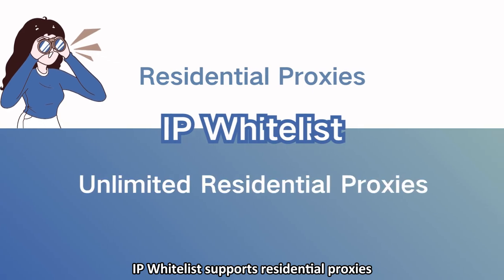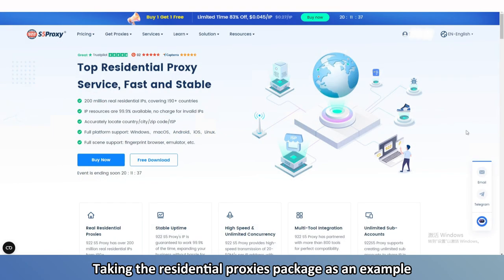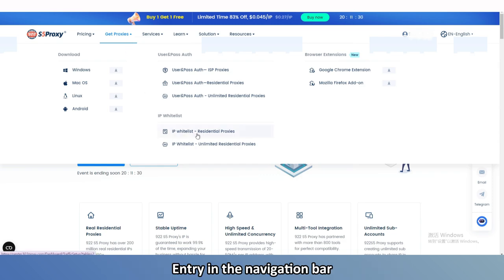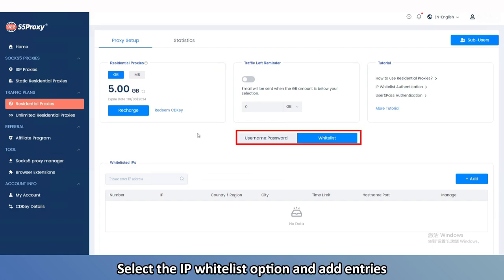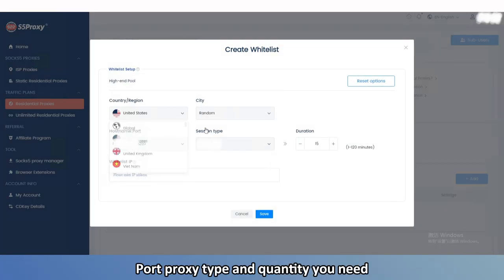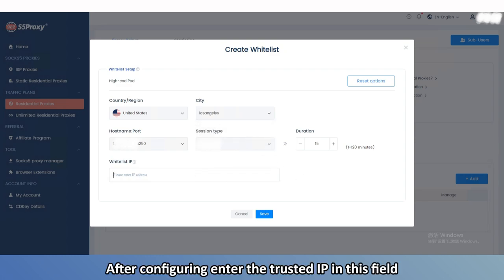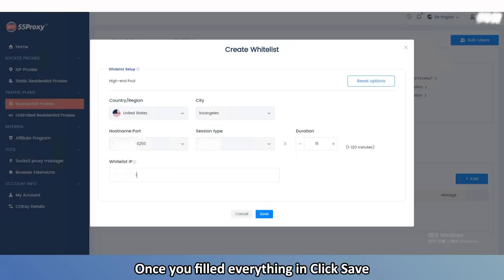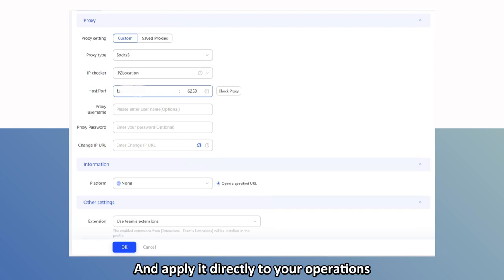How to use the IP Whitelist function of 922 S5 Proxy?